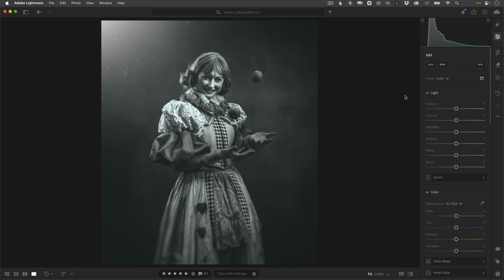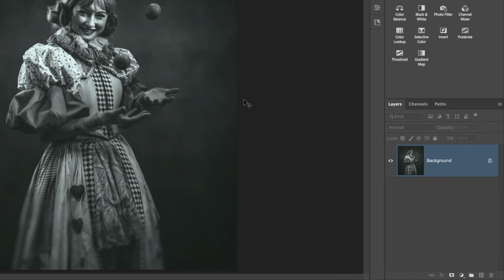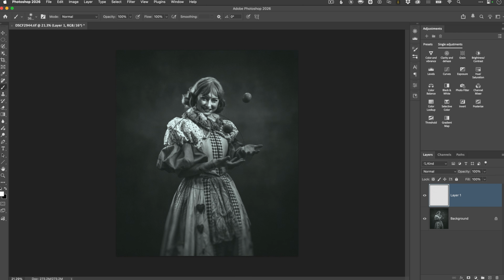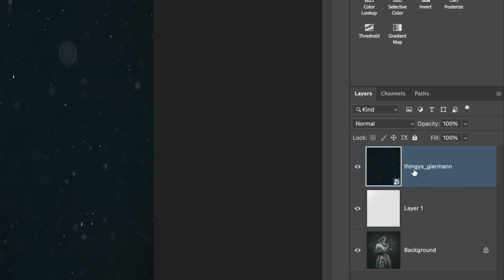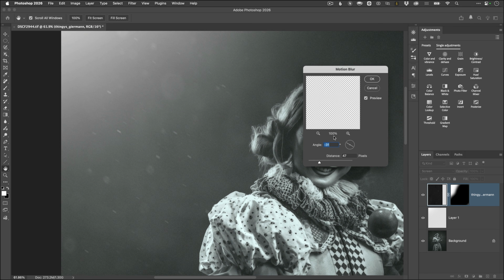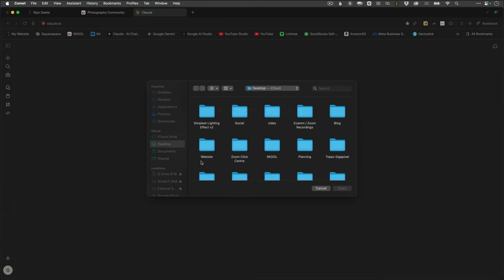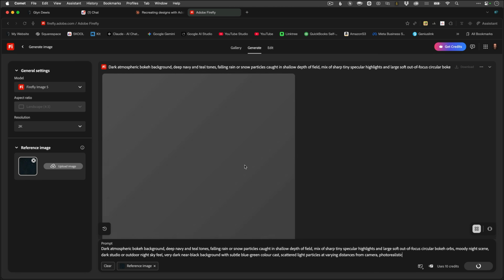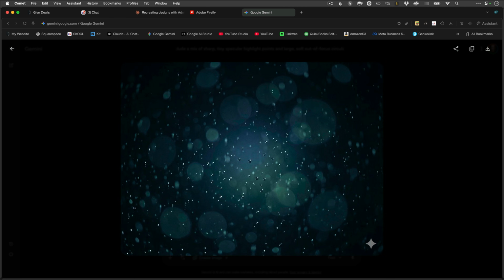My Upgraded Realistic Photoshop Lighting Effect + Dust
In this video I show how to create a realistic lighting effect in Photoshop complete with dust particles PLUS how to create the dust particles layer that you can use again and again.